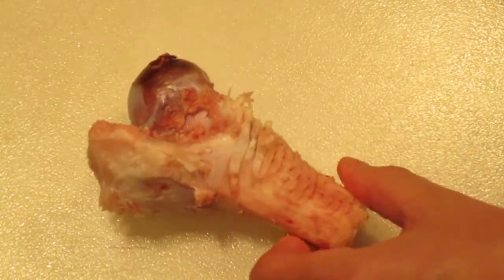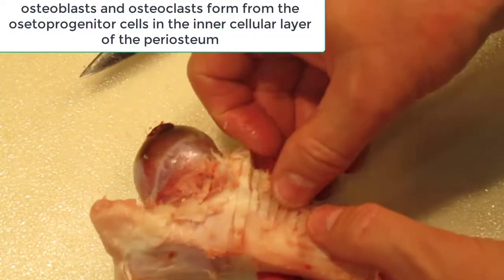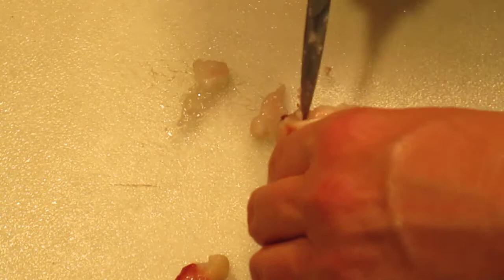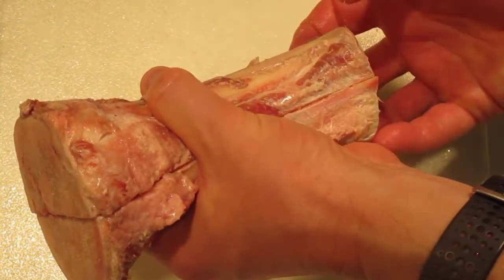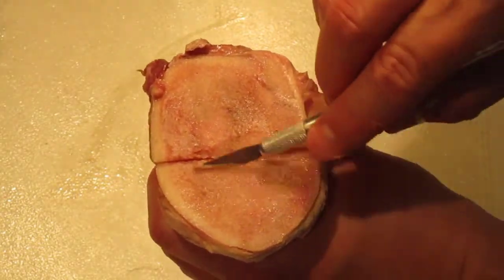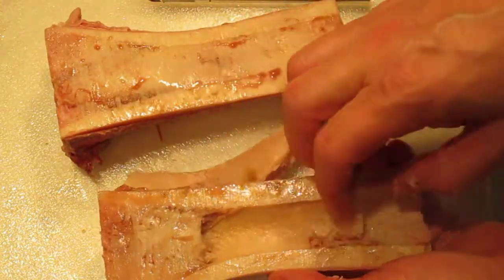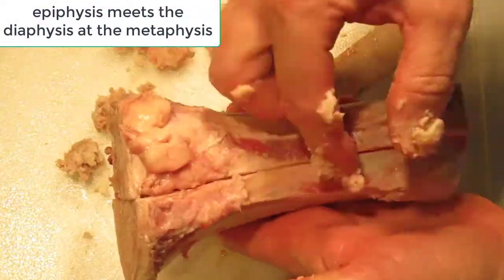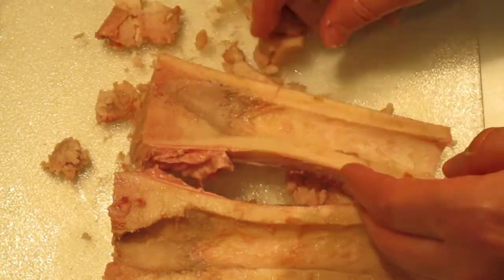Bone dissection - pig femur and cow femur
Bone dissection of the proximal end of a pig femur and the middle segment of a cow femur (diaphysis).  Topics covered:  head of the femur, hyaline cartilage, fovea capitis, ligamentum teres, epiphysis, metaphysis, diaphysis, spongy bone (trabecular bone, cancellous bone), cortical bone (compact bone), medullary cavity, red marrow, yellow marrow (adipose tissue), nutrient artery, periosteum